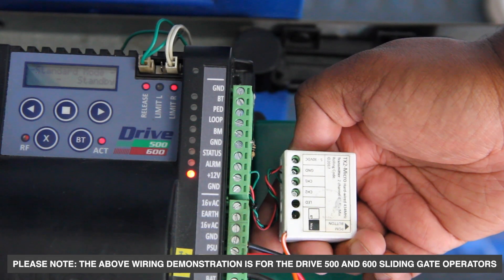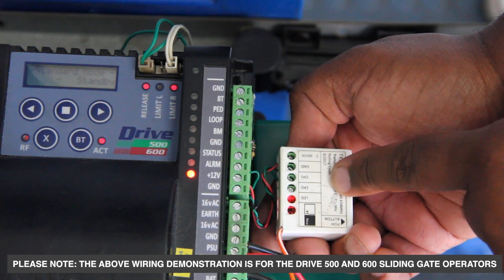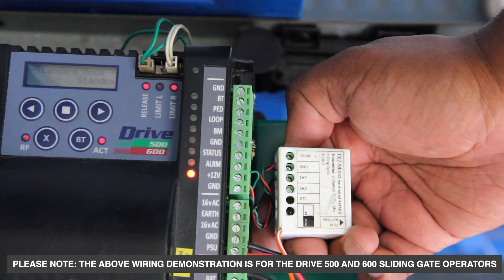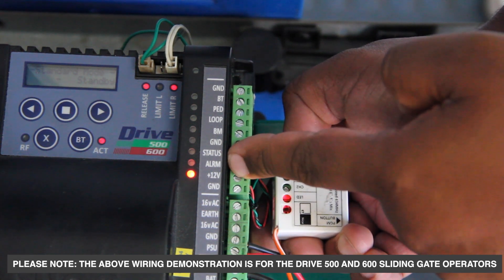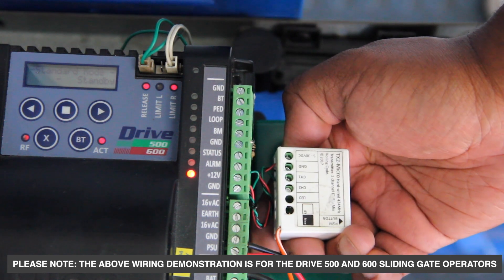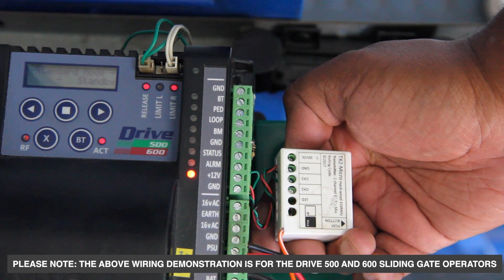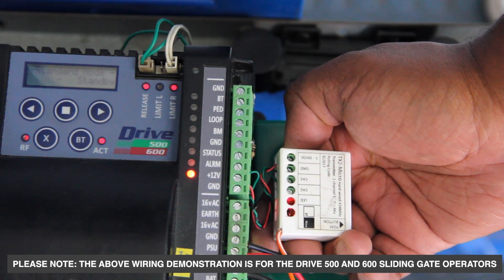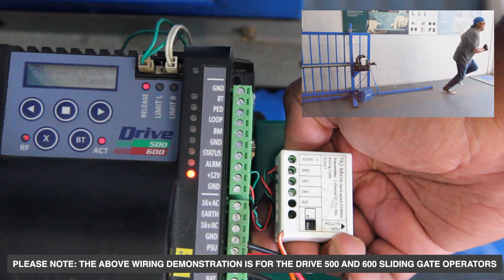Drive Series Alarm Output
The entire Drive series (gate operators) feature an onboard gate forced open and safety beam tamper alarm. This video will explain this feature in detail and also show you how to wire this alarm to your home alarm for extra safety wirelessly!